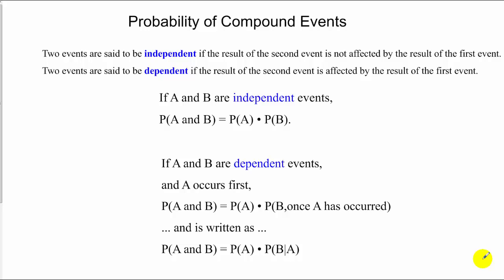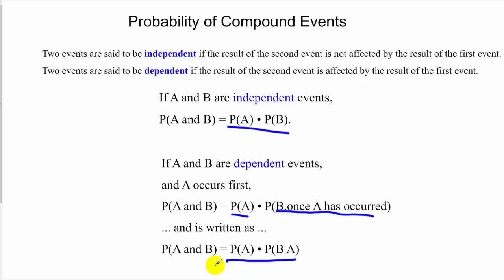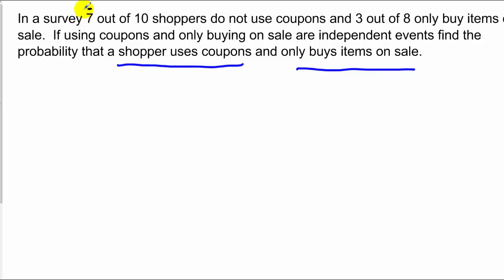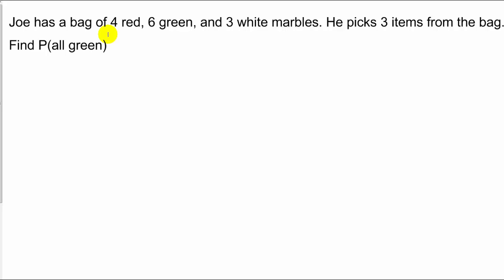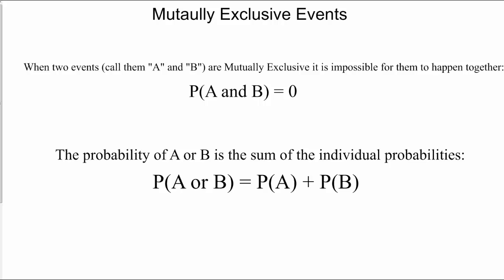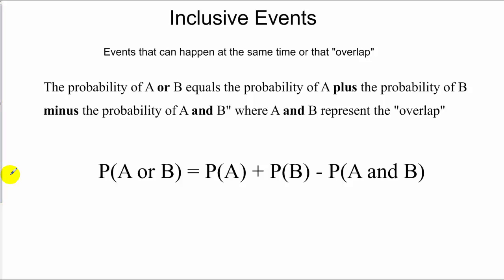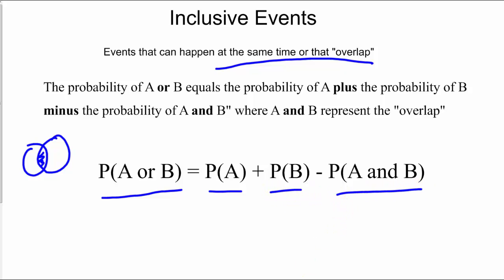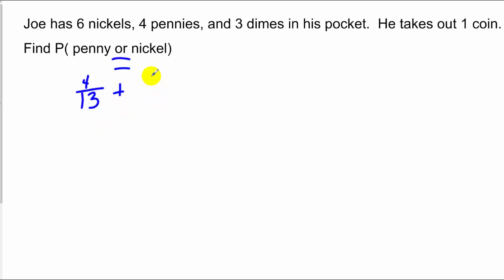Lesson 80 Probability of Compound Events